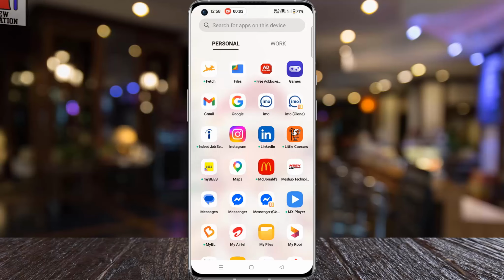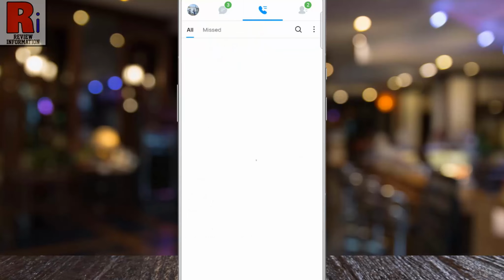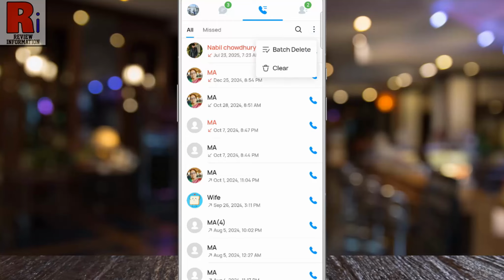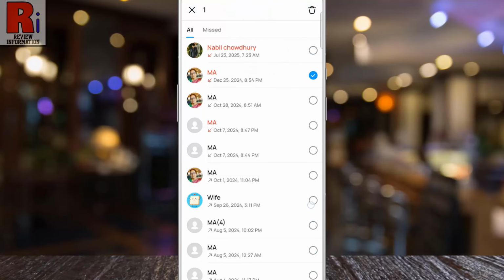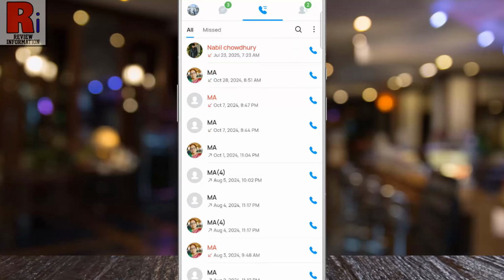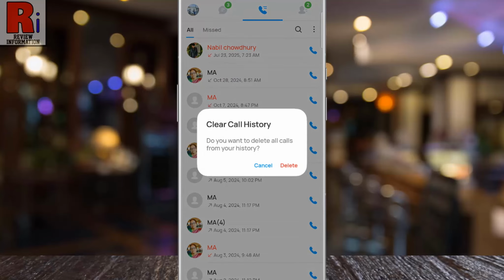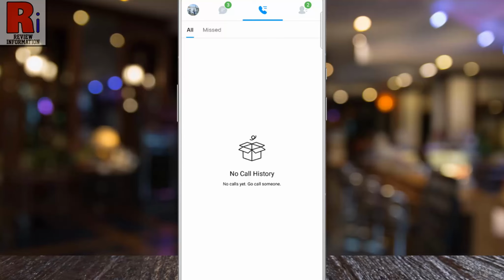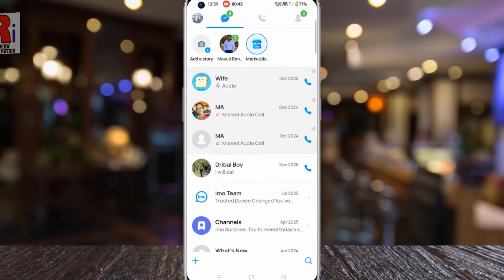How to Clear Call History on Imo (2026 Update)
Learn how to easily clear your call history on imo with the 2026 update!

In this step-by-step tutorial, we show you how to delete individual call records or clear your entire call history to keep your app organized and protect your privacy. Whether it’s voice or video calls, this guide makes it simple and fast.

What you’ll learn in this video:

~ How to view your recent voice and video calls
~ How to delete specific call records using Batch Delete
~ How to clear your entire call history at once
~ Tips to keep your imo call log clean and organized